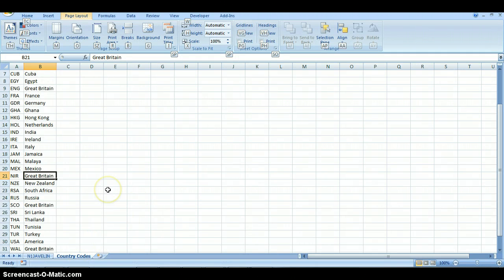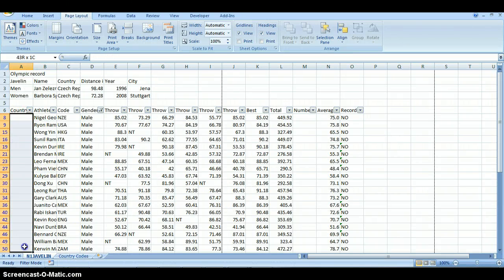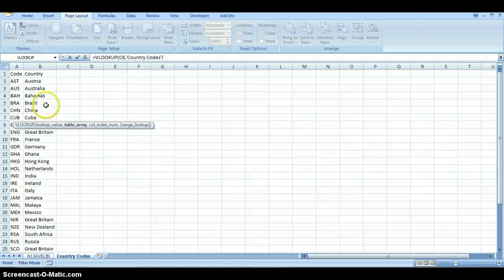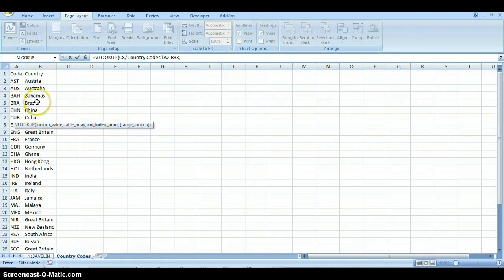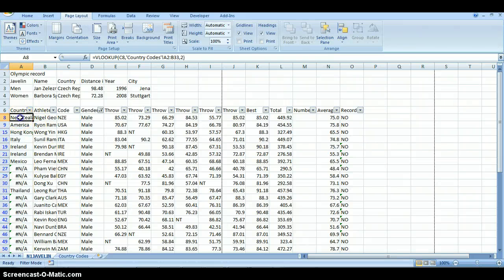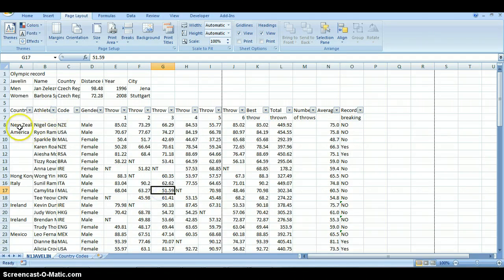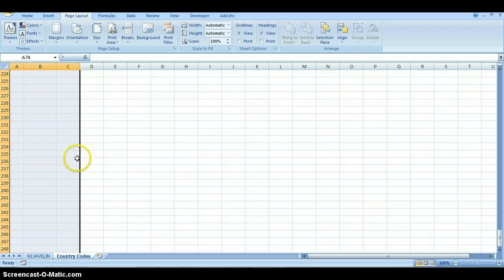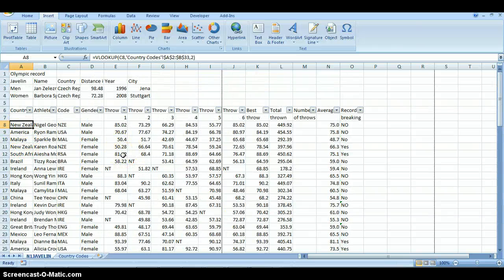Spreadsheet - VLOOKUP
How to use a VLOOKUP to lookup a table and produce a value. Also includes cell referencing